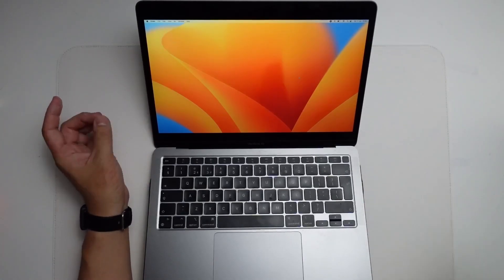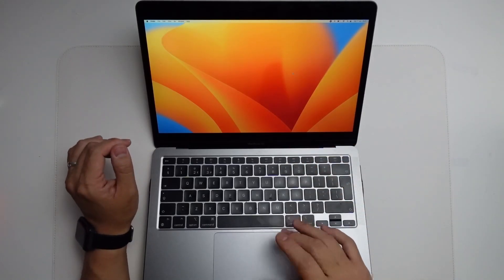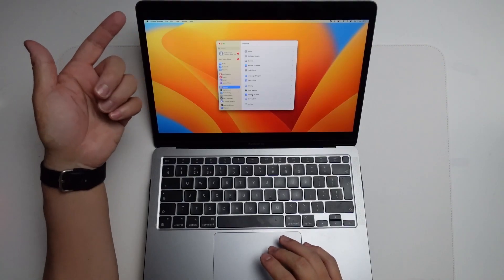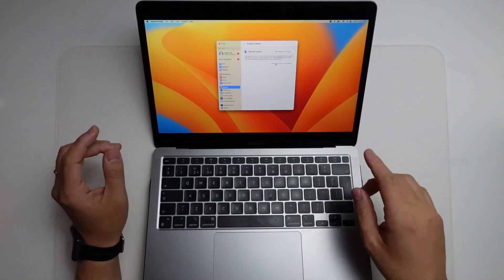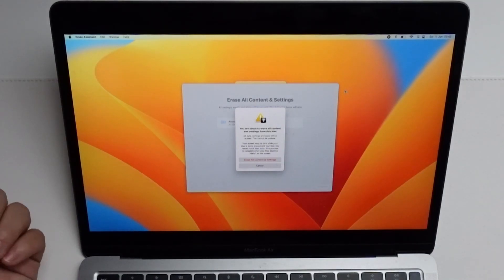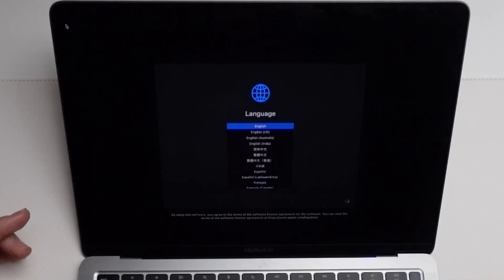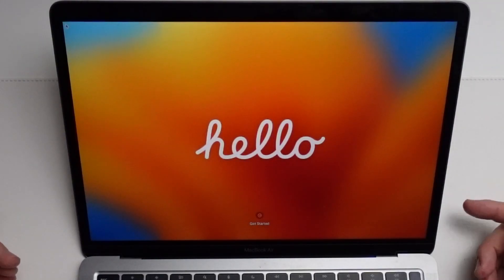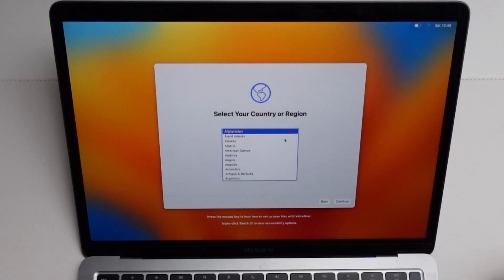How to factory erase reset macOS Ventura tutorial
Quick video on how to erase and reset macOS Ventura. The settings have changed since macOS Monterey where this new feature was first released.

► My Recording Setup:
►► My equipment: